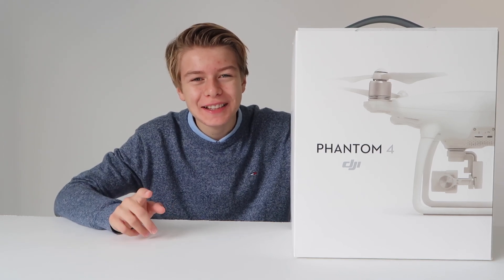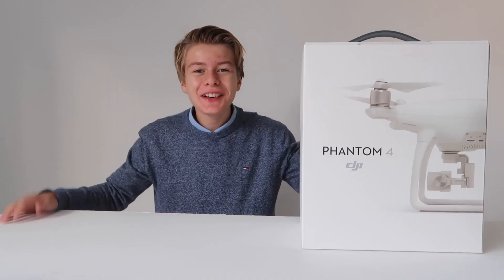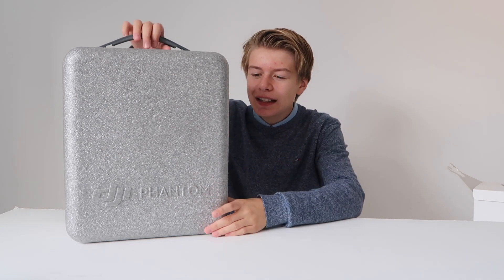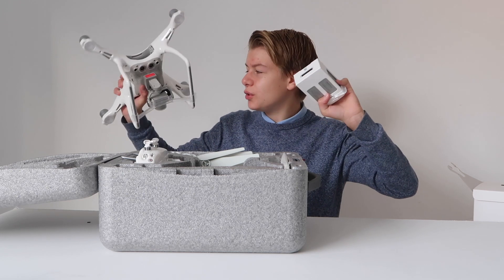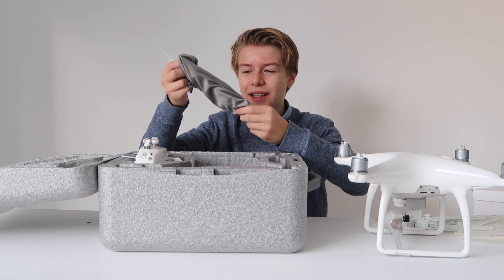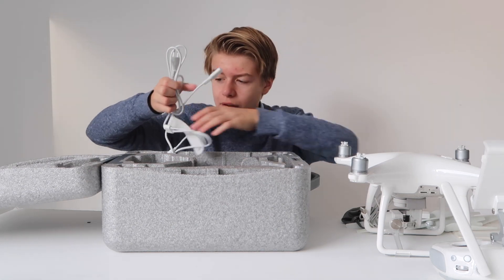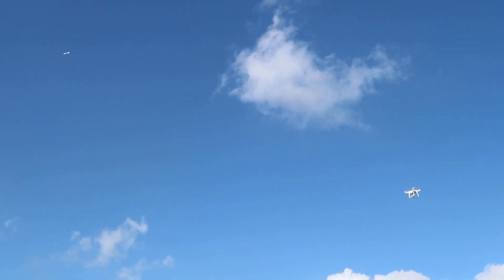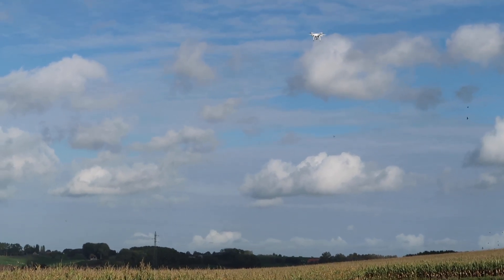DJI Phantom 4 drone unboxing 2017! Review and footage!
Phantom 4 drone unboxing 2017!  Review and footage!
Hi guys!
In today’s video I'm going to unbox the DJI Phantom 4 drone!
The controller has a really nice feeling, and I love flying with it! It isn't the cheapest drone, but it has a lot of safety functions to make sure you will be able to use it for years!! DJI makes a lot of drones, they have beautiful designs, and are user-friendly!
Here on my channel you ‘ll find unboxing, DIY’s, editing hacks and other fun video’s!
social media!

FAQ:
Camera: Canon G7X and Canon EOS 500d
Editing: iMovie
Age: 16
Please let me know, if I use any of your content, (music, greenscreen,…) without crediting you!

Editing Techniques learned by: Gabrielle Marie